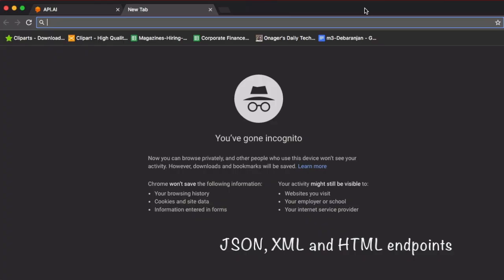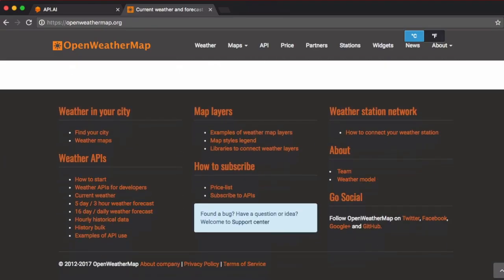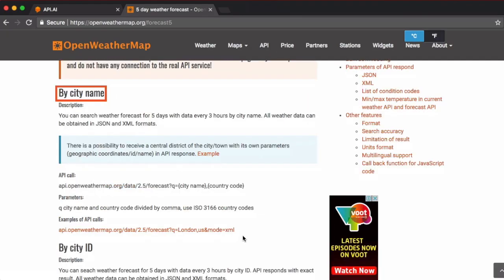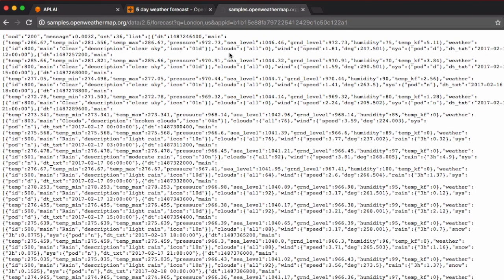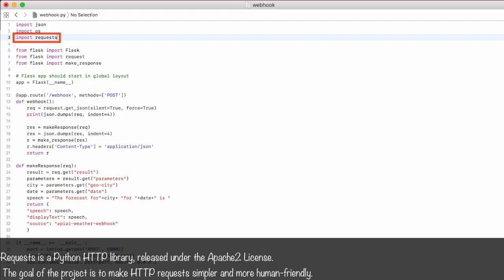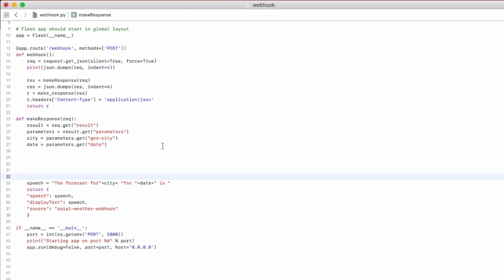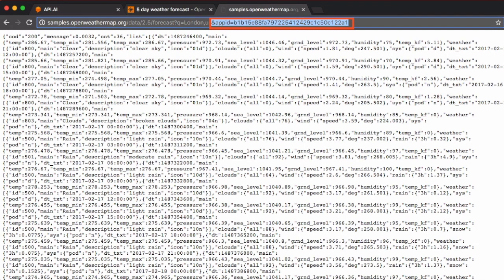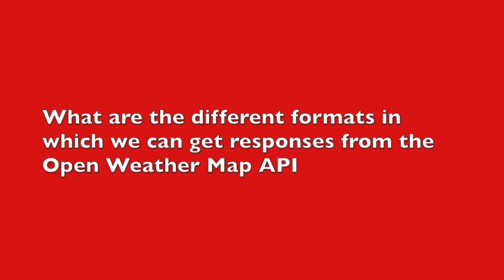027 Calling the Open Weather Map API5m 38s